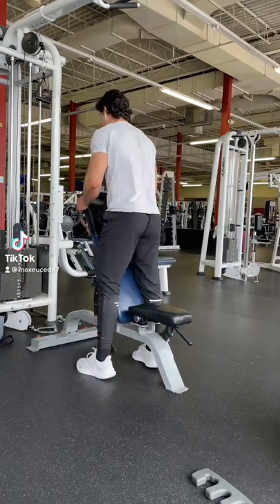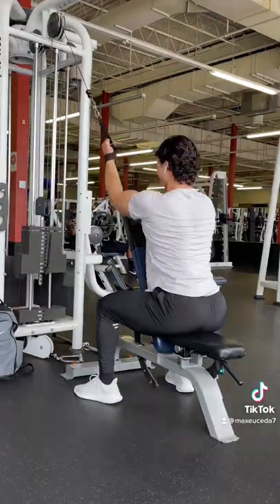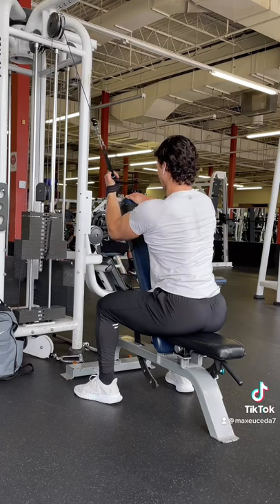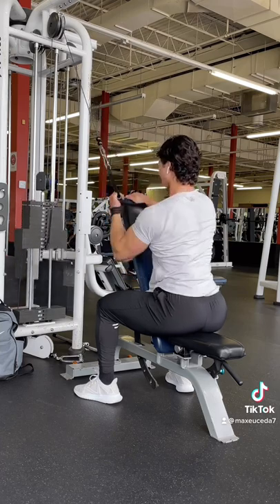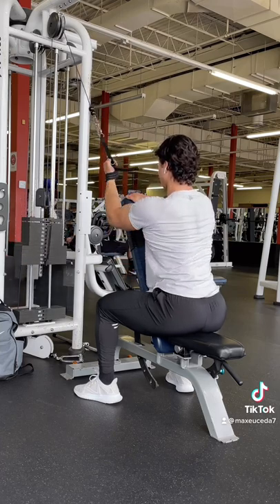Can’t feel LATS during Pulldowns? DO THIS!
Alright quick tip, when you’re doing single arm lat pulldowns, try tilting the bench on an angle so that you have a little gap on the side to keep your elbow tucked in when pull your arm down towards your hip rather than having to slightly flare it out to avoid bumping into the bench.